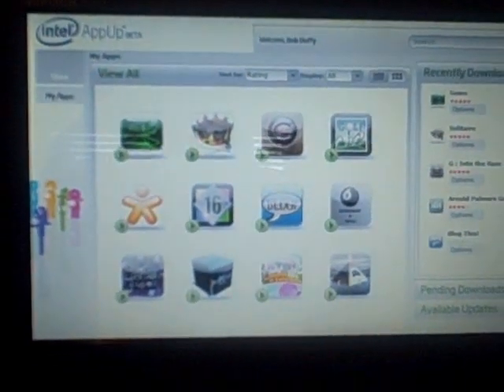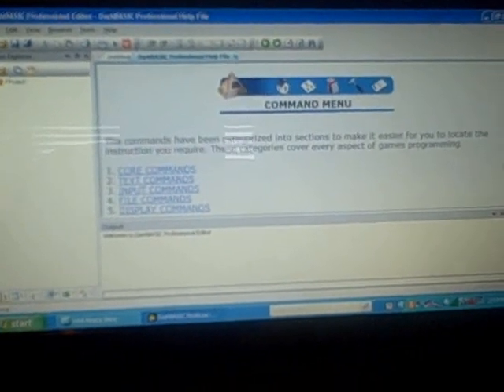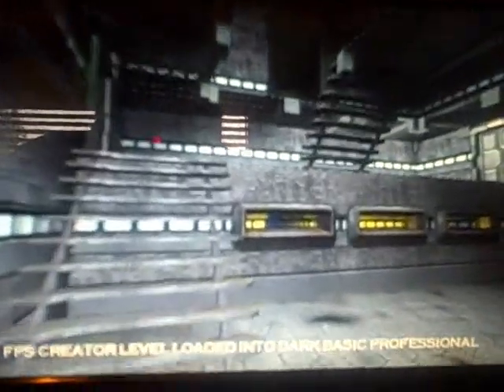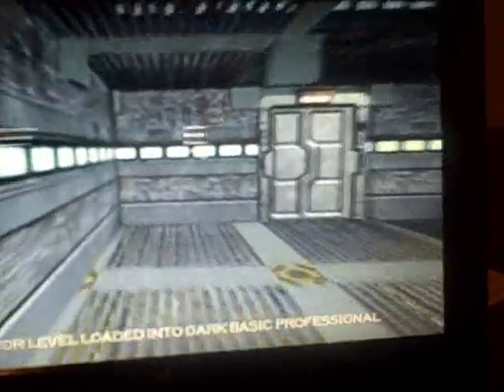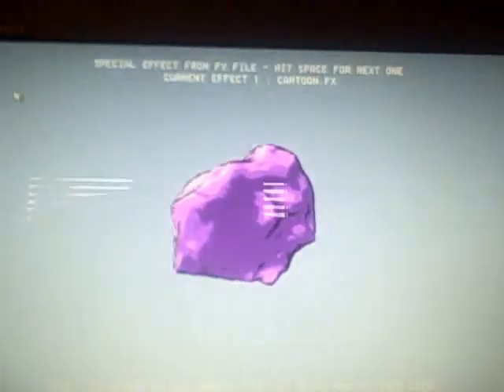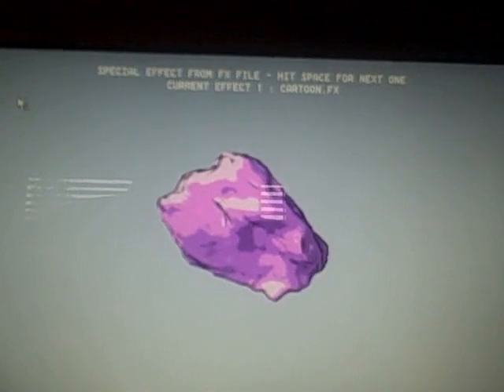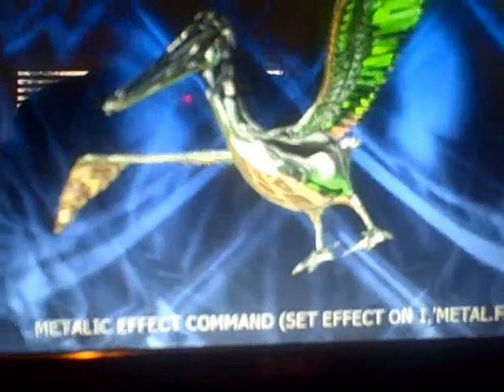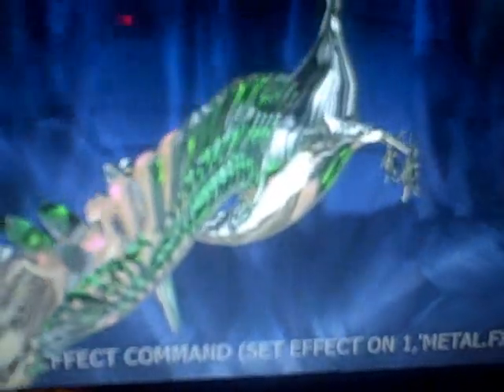Netbook Demo of DarkBASIC Game Editor via Intel's AppUp Center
Bob Duffy Intel Community Manger, launches DarkBasic from Intel's AppUp Center on his Netbook (Dell Mini 10).  Bob shows off some of the prebuilt projects loaded with this DarkBASIC, including first person shooter and texture effects.